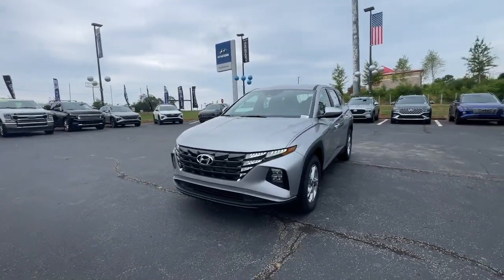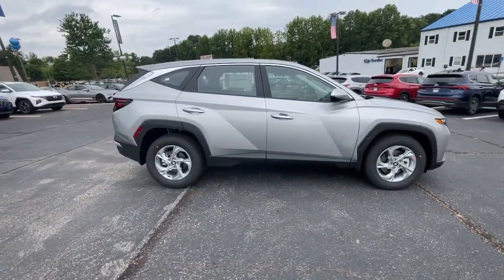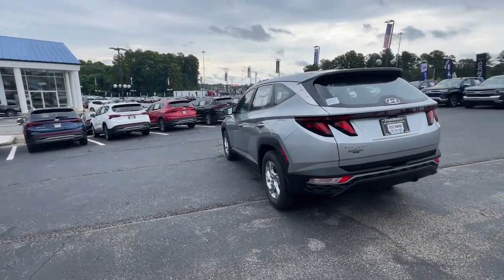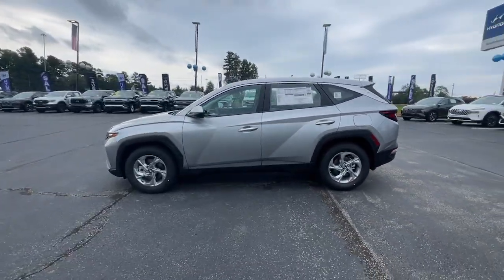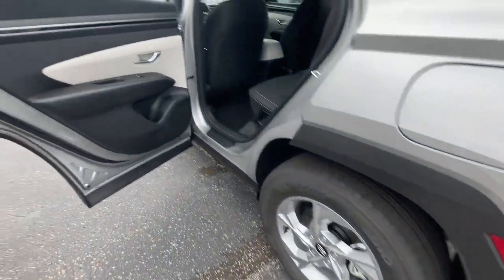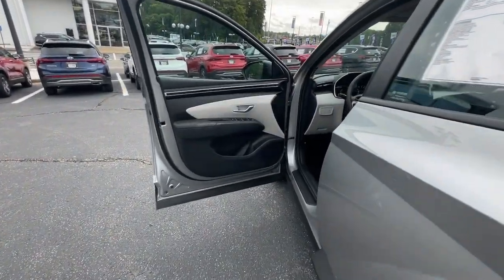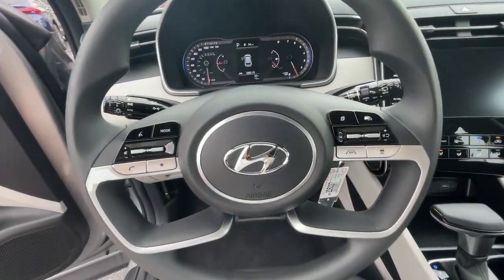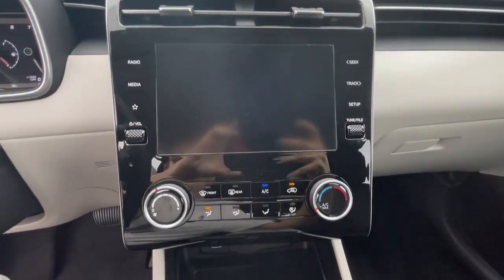2024 Hyundai Tucson Newnan, Peach Tree, Carrollton, Grantville, Palmetto, GA 2D5027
Shimmering Silver New 2024 Hyundai Tucson SE available in Newnan, Georgia at  at Southtowne Hyundai Newnan. Servicing the Peach Tree, Carrollton, Grantville, Palmetto, GA area.

800 Bullsboro Dr.

2024 Hyundai Tucson SE Shimmering Silver 4D Sport Utility FWD 8-Speed Automatic with SHIFTRONIC 2.5L I4 DGI DOHC 16V LEV3-SULEV30 187hpbrbrNEW- $1250 MUST FINANCE WITH HMFC Prices do not include government fees which include tax tag and title. All prices Include all available discounts and rebates. Specifications and availability subject to change without notice. See dealer for most current information. **Consumer must print and present prior to purchase for discounted price.**Employees and their family members are excluded from special pricing discounts**. Priced units must be in-transit or in stock to qualify. Special order location fees for special request units have a $1500 order fee regardless of distance. All images are for illustrative purposes only actual product may vary see dealer for details or questions.